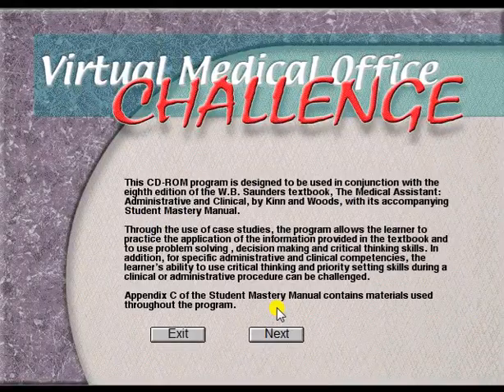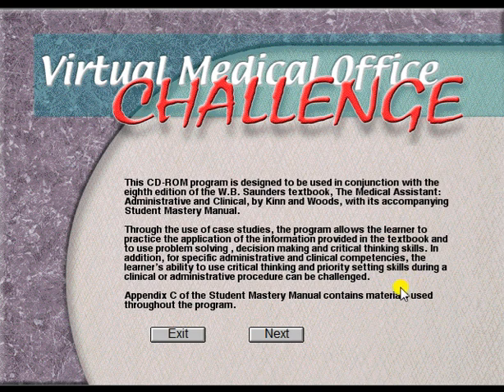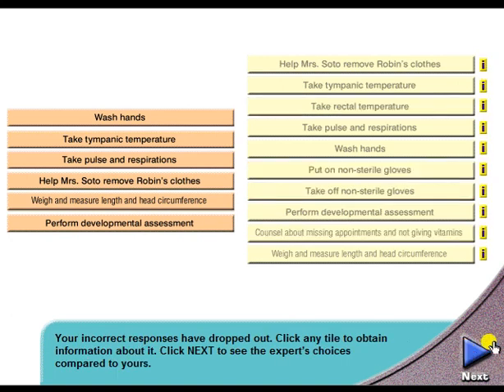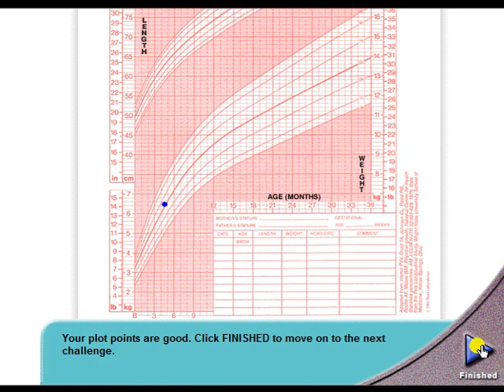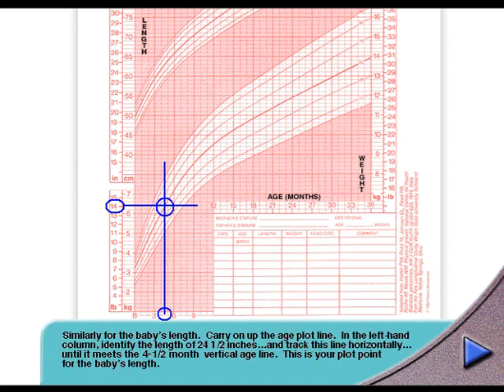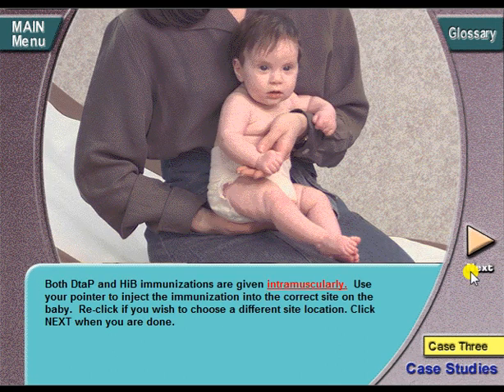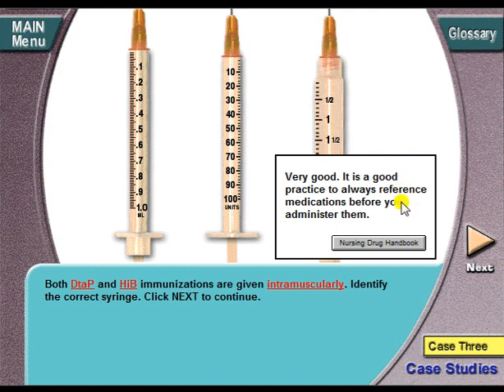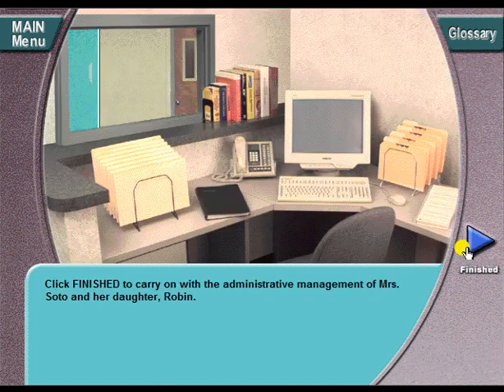Pediatric Procedure/Child Care